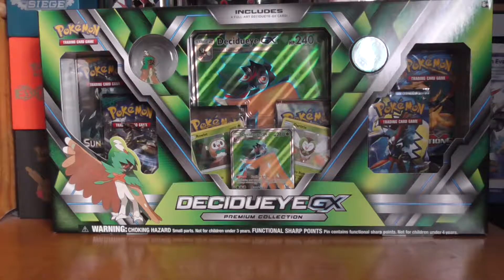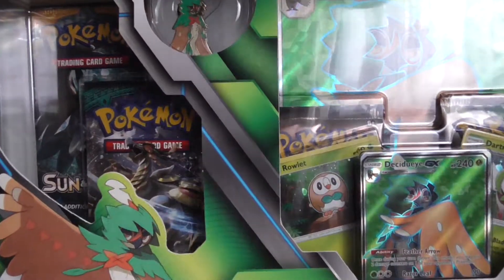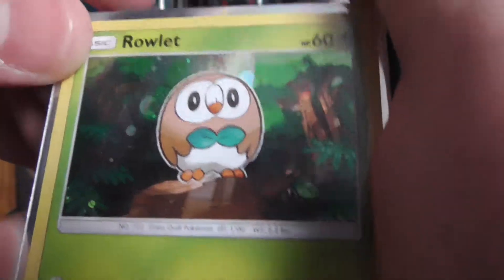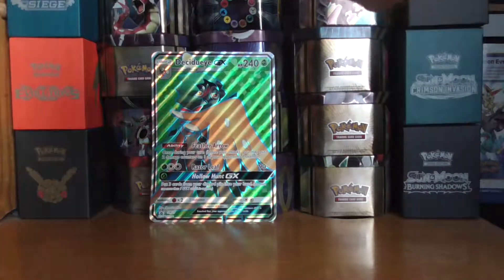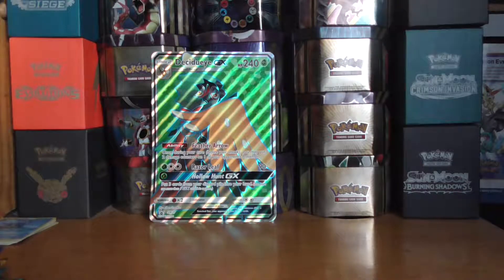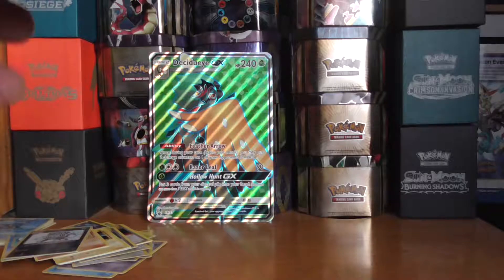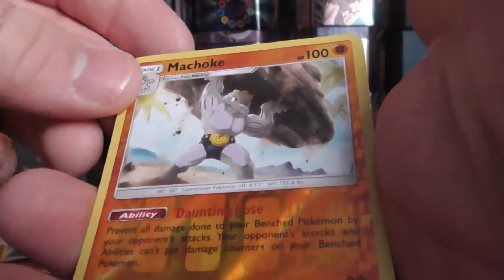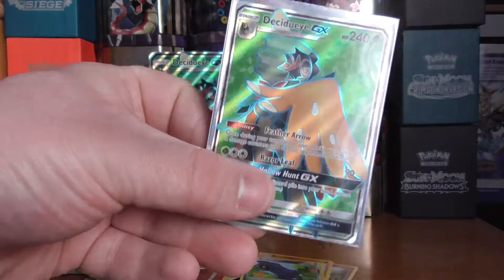Pokemon Decidueye GX Premium Collection Box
Opening A Pokemon Decidueye GX Premium Collection Box That Contains A Decidueye GX Full Art & Jumbo Full Art, Holo Rowlet, Holo Dartrix, Decidueye collector's pin, Decidueye coin, 6x Pokemon Trading Card Game Booster Packs, and a TCGO code card to unlock the promos cards
Primarina GX & Incineroar GX Premium Collection Box Coming Soon